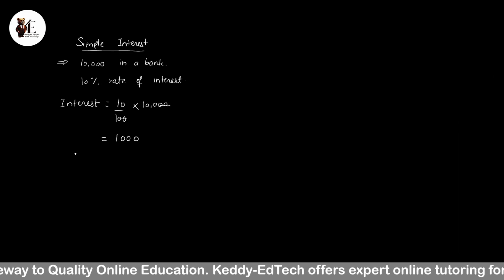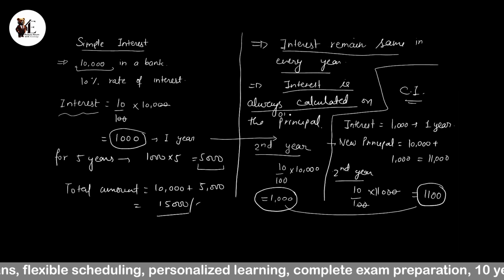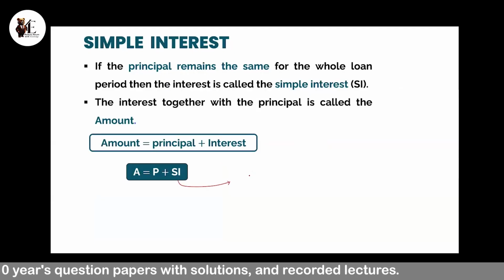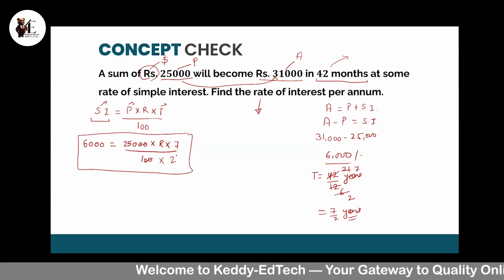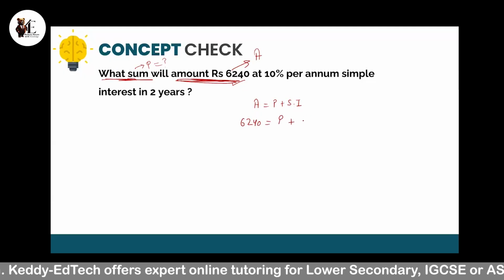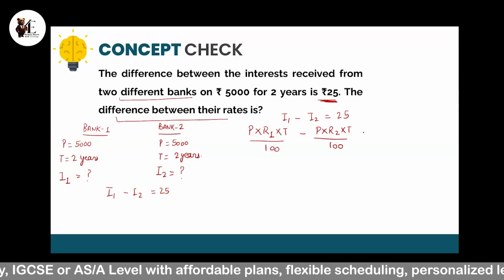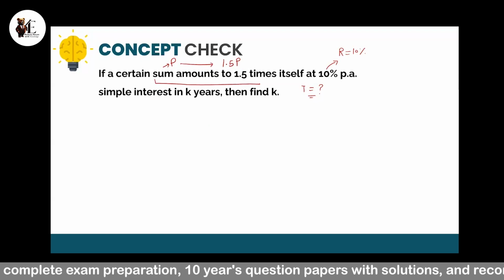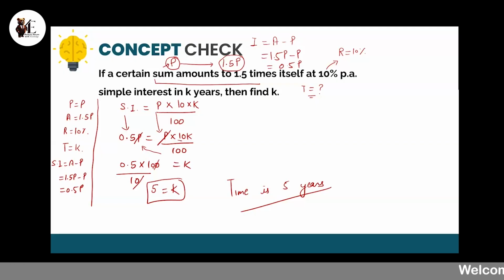Simple Interest Class 9 | Full Chapter Explained | Keddy EdTech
In this video, we explain Simple Interest in a simple, exam-focused way to help you score higher and understand concepts clearly.

-- Easy explanation of Simple Interest
-- Important exam points that Cambridge students must know